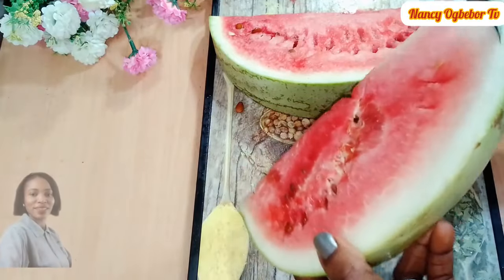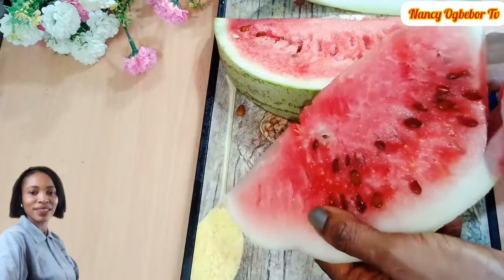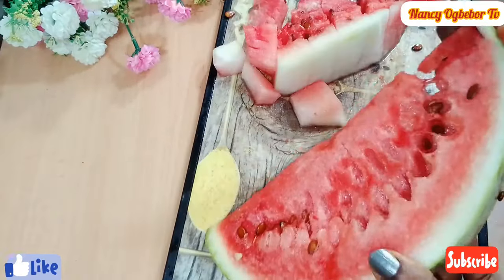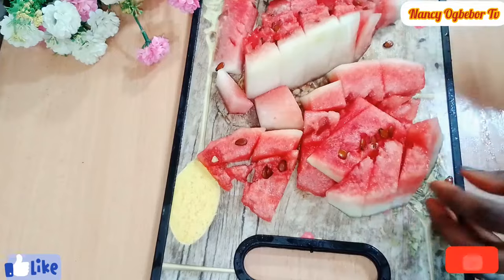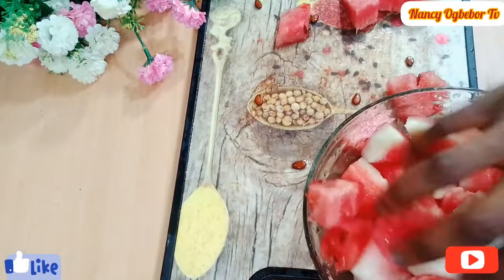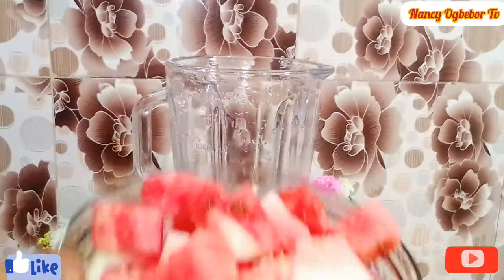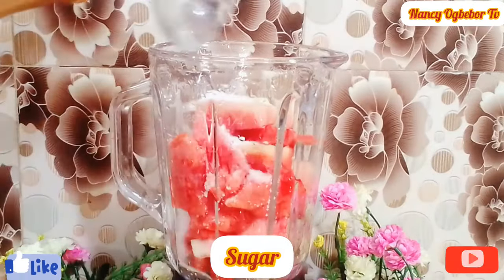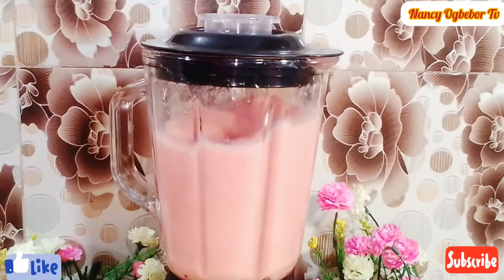How To Make Watermelon Juice In 1 Minutes // Easy Watermelon Smoothie Without A Juicer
Hello beautiful people, in this video I will show you how to make watermelon juice/ smoothie with just few ingredients.

watermelon
sugar (optional)
milk
blend till smooth

YouTube.com